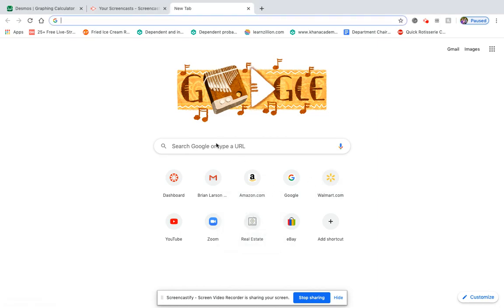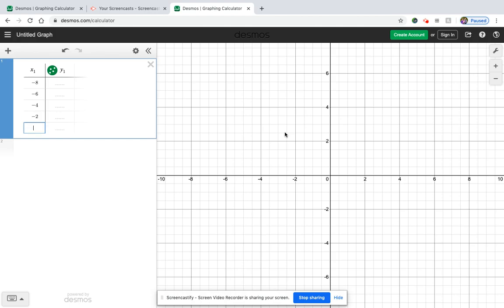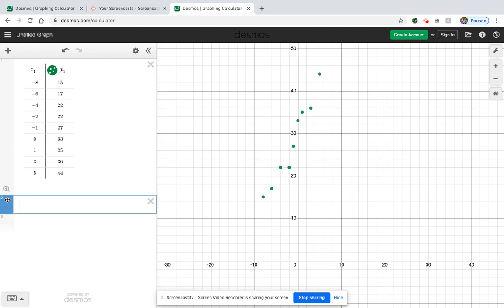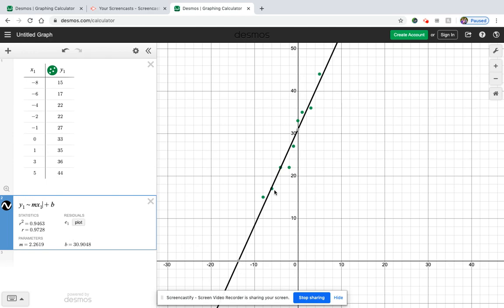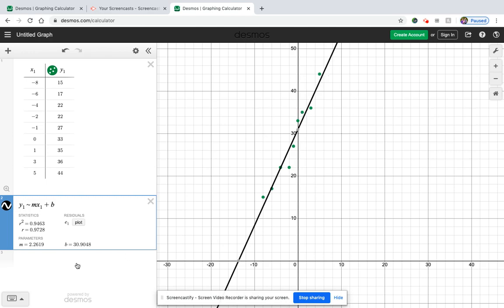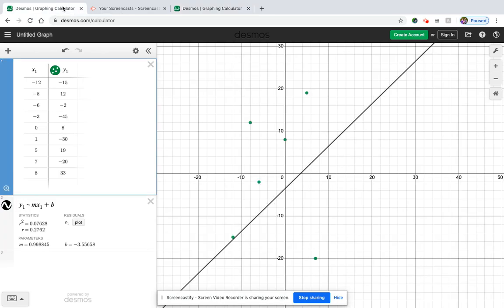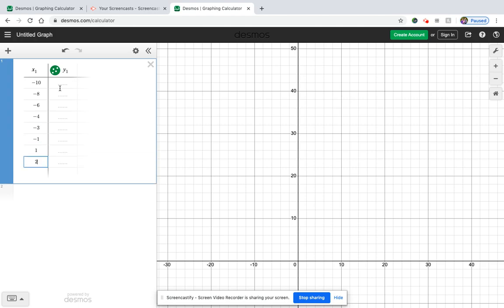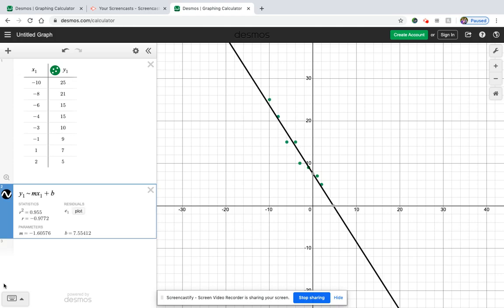CORRELATION COEFFICIENT - getting it using Desmos and is it strong/weak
Calculating the correlation coefficient with a scatter plot and line of best fit on Desmos.  Then determining if it is a strong or weak correlation.